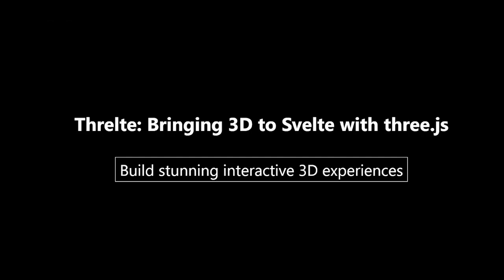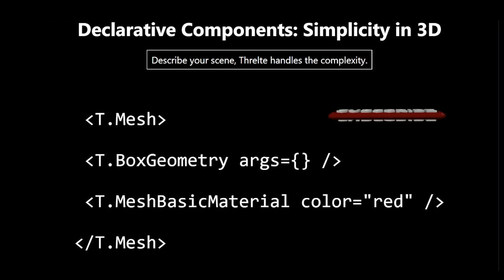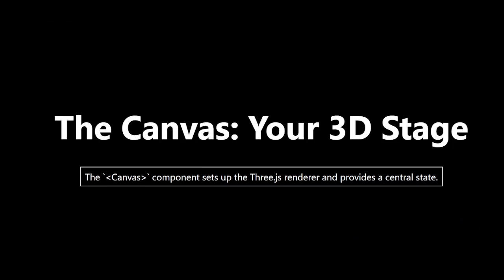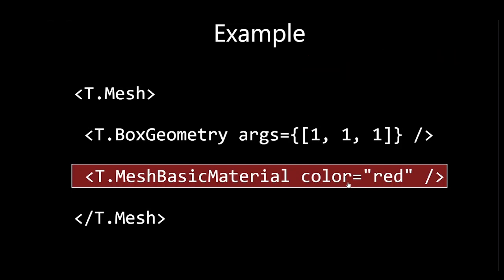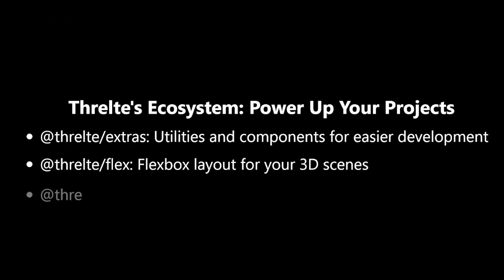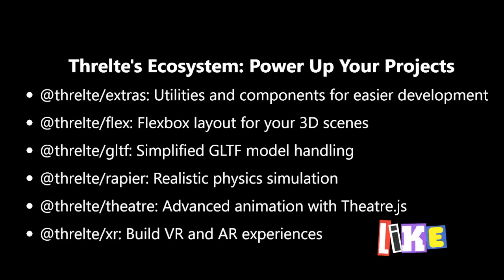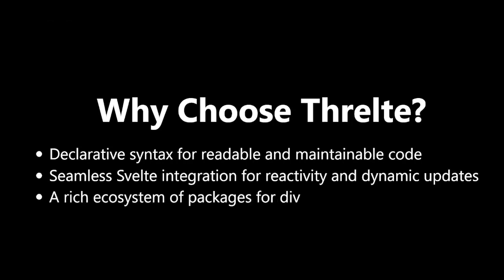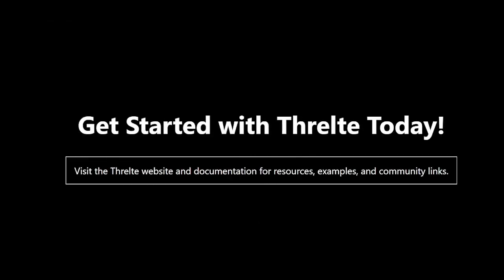Svelte 3D Made Simple with Threlte: Beginners Guide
Learn to create incredible interactive 3D experiences in your Svelte apps using Threlte! This tutorial covers everything from basic Threlte components to building complex scenes with animations, physics, and more. Start your 3D journey today! - This description is action-oriented and benefit-focused, encouraging viewers to start learning immediately. It also mentions a range of features (animations, physics) to capture broader interest.
Threlte makes adding 3D to your Svelte projects effortless. This video explores the declarative power of Threlte, showing you how to use its components and ecosystem to build stunning visuals. Perfect for beginners! - This description targets beginners, reassuring them of Threlte's ease of use. It emphasizes the "declarative power" and mentions the "ecosystem," hinting at Threlte's rich features.